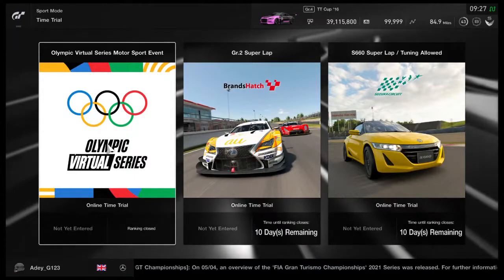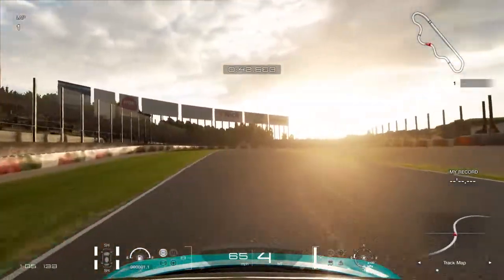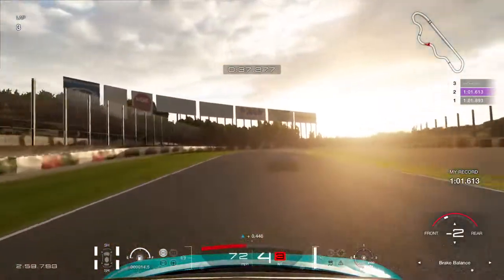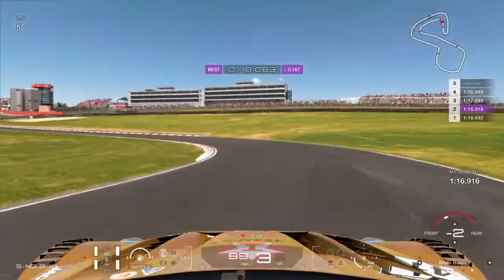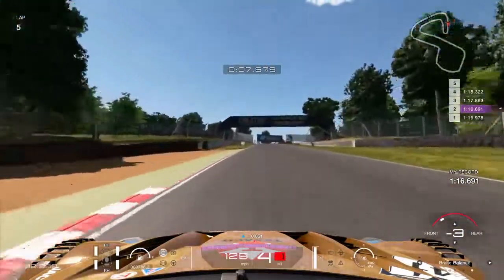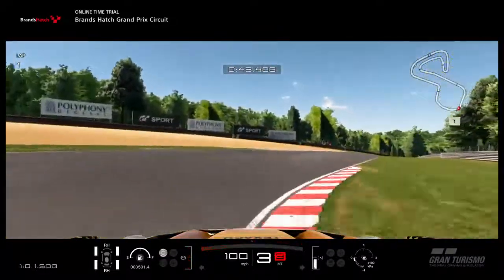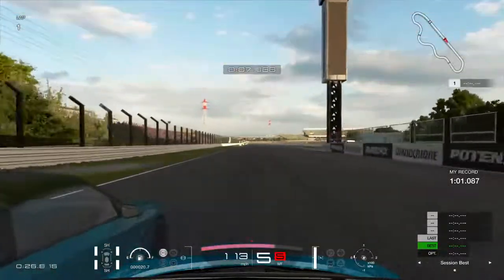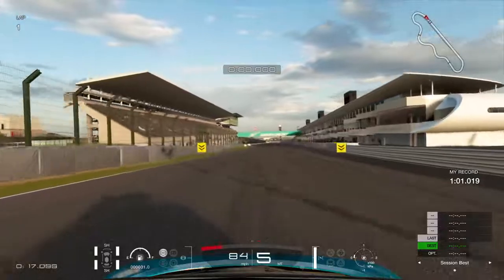GT Sport mode - Time Trialing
Racer and Commentator